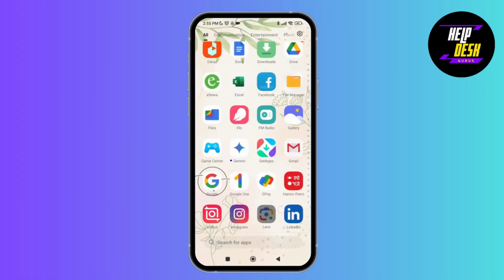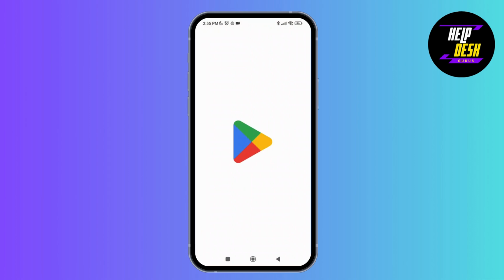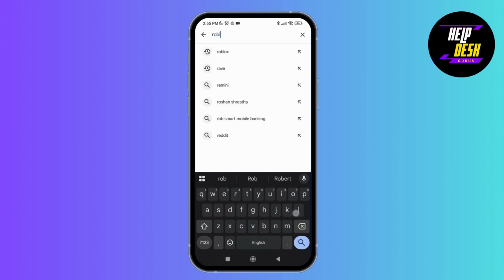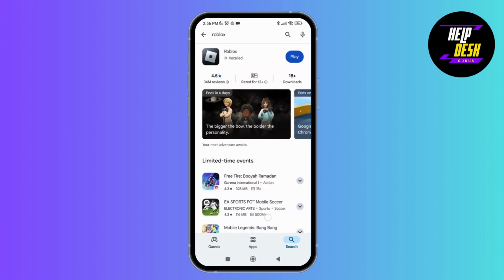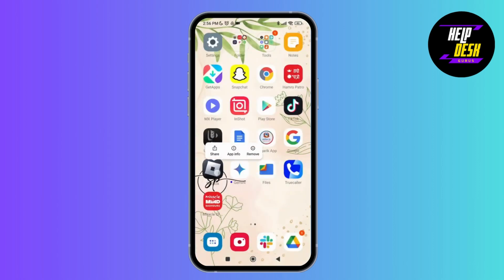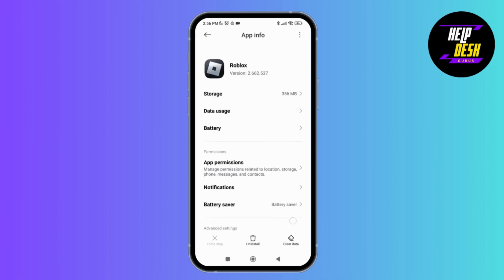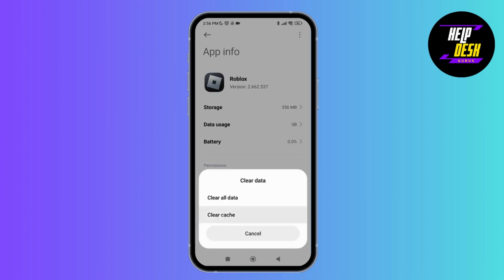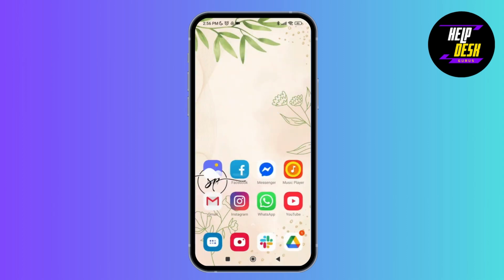How to Fix This Experience is Unavailable Due to Your Account Settings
Welcome to our step-by-step guide on "How to Fix This Experience is Unavailable Due to Your Account Settings"! If you're encountering the frustrating error message "This experience is unavailable due to your account settings" on your Windows PC, this video is for you. Whether you're using Windows 10 or Windows 11, we'll walk you through the necessary steps to resolve this issue. From checking your account settings to making system adjustments, we’ll help you get back to a smooth experience.

In this video, you'll learn:

Troubleshooting account settings issues in Windows 10 and Windows 11
How to enable features that are restricted by account settings
How to resolve Windows account problems
Steps to fix account settings and get access to all features again